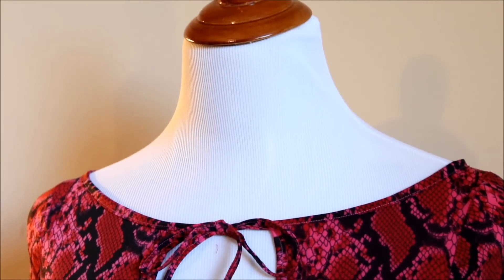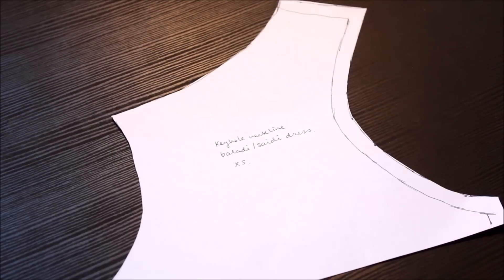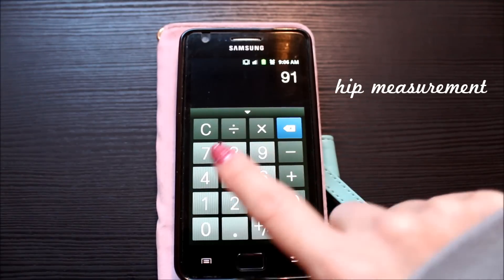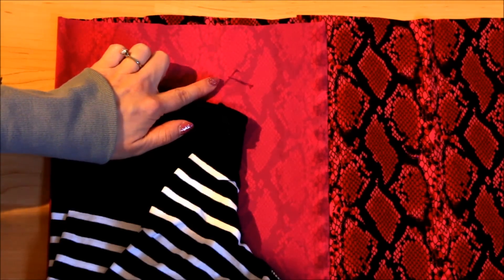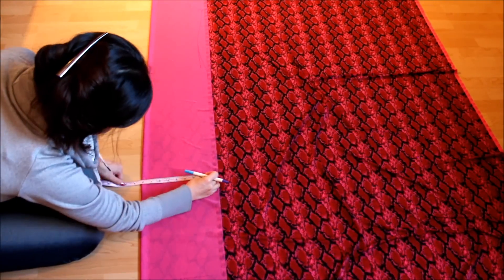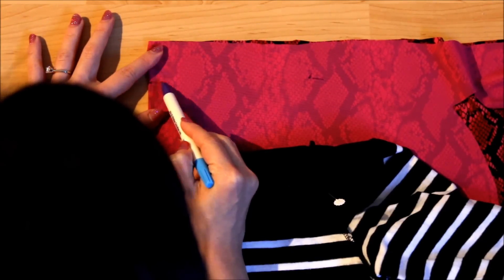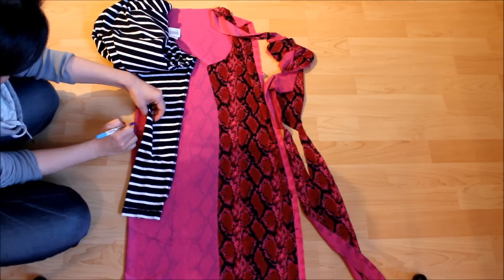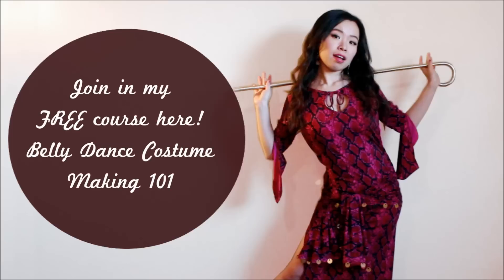DIY Baladi Dress / Saidi Dress Part 1 - Make a Custom Pattern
Make your own Baladi Dress / Saidi Dress! to get your FREE keyhole neckline pattern for this dress :)

Make a baladi dress that fits you perfectly! By using a shirt you already have, you can make a custom pattern for your own baladi dress :)

♥Sign up for the FREE email course: Belly Dance Costume Making 101